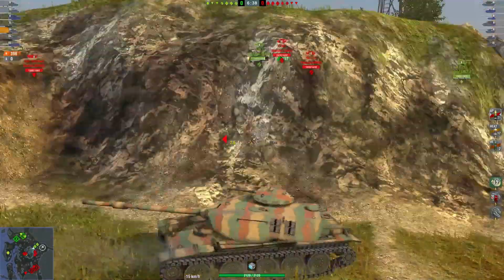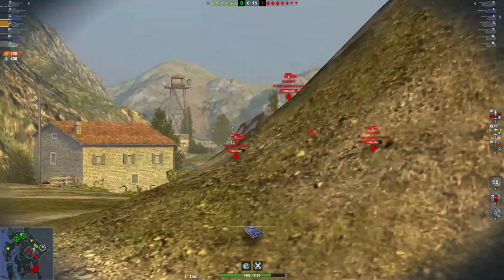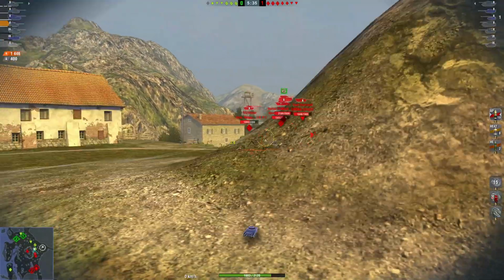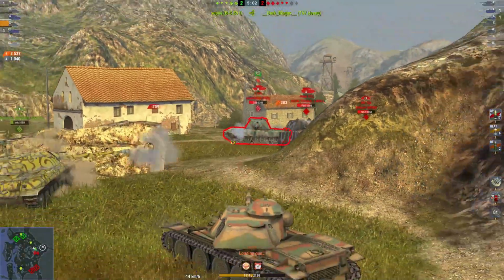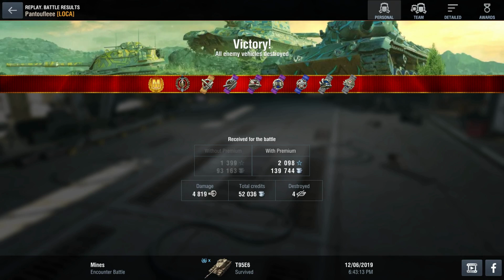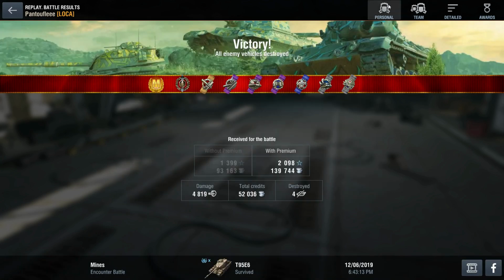In Shop #50: T95E6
Roses are red, violets are blue, the cupola on this tank makes me want to commit sudoku.